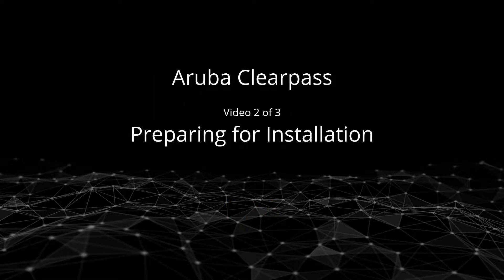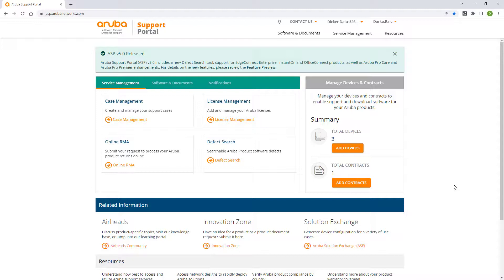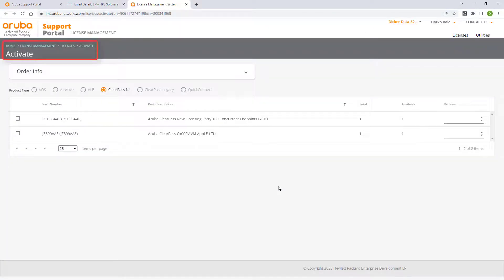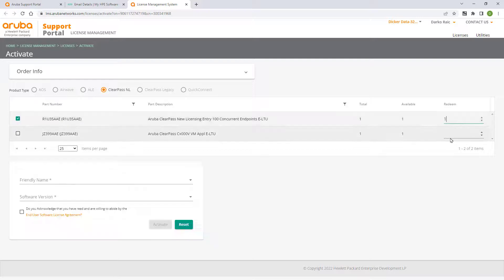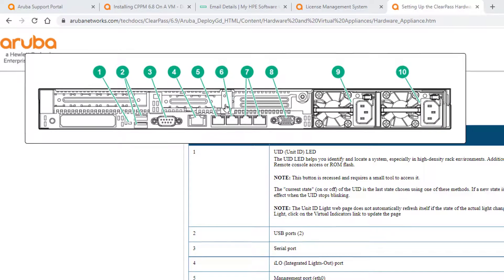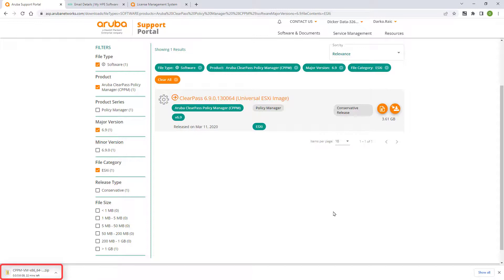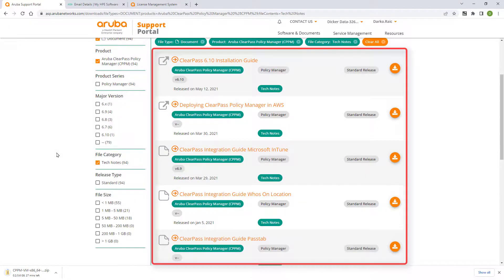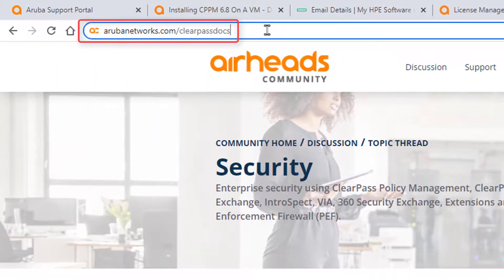Aruba ClearPass - Preparing for Installation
In this video, we’ll guide you on how to prepare for an Aruba ClearPass installation.
Make sure you have an account on Aruba Support Portal (ASP)

TIMESTAMPS
00:00 Introduction
00:35 Activating Licences
01:42 Deploying Hardware Appliance
01:52 Software Download
02:18 ClearPass Documentation